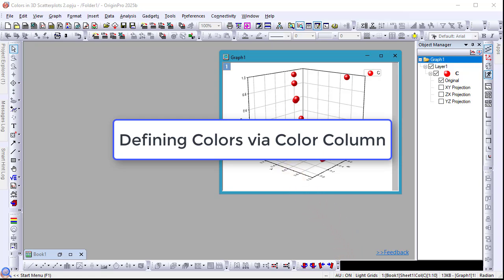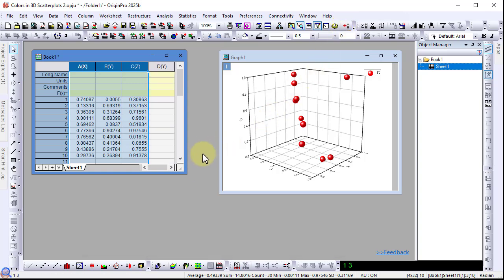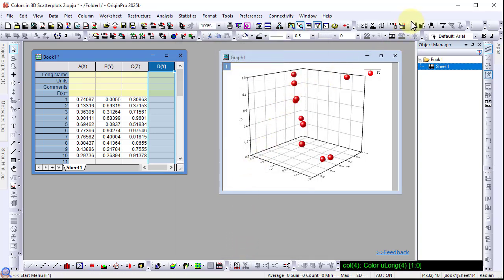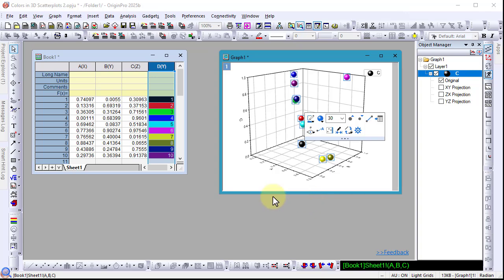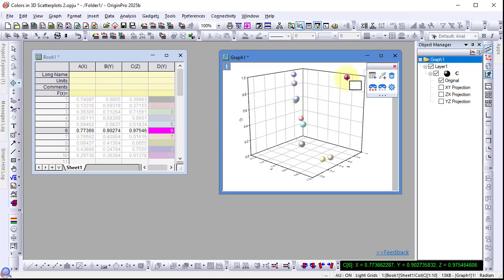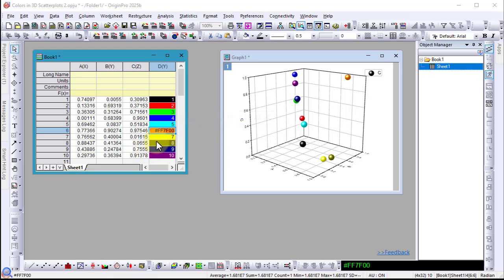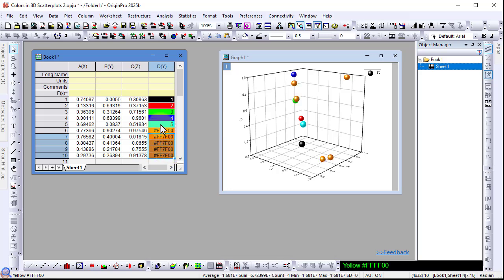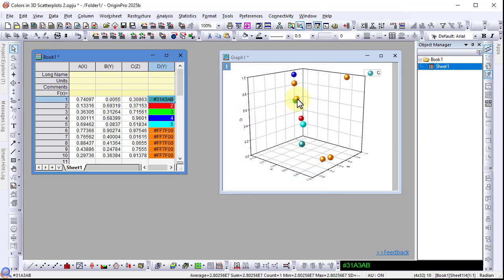Defining Plot Colors via Color Column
This video goes over how to customize plot colors by defining colors in a color column in worksheet in Origin.